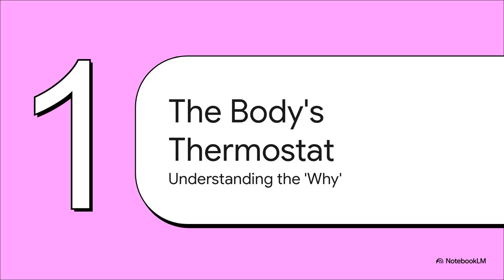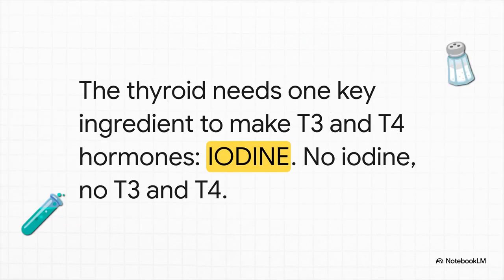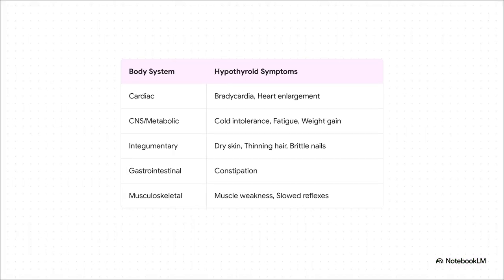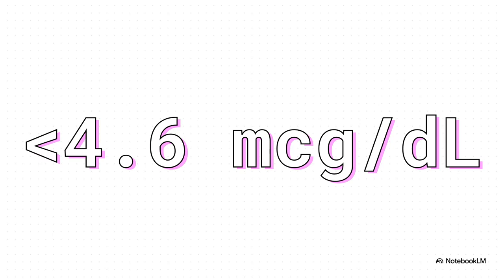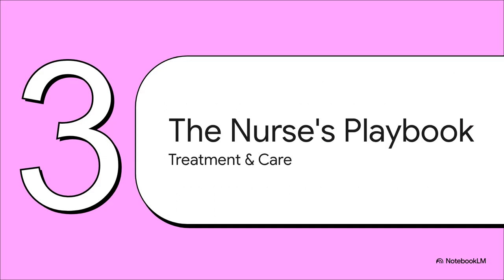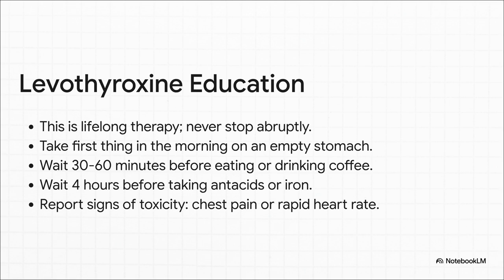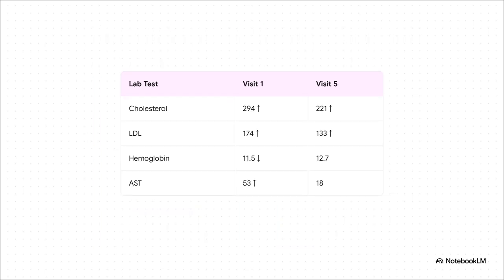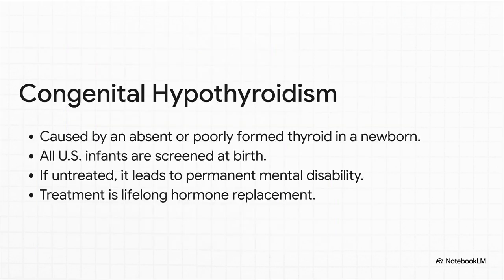NCLEX Hypothyroidism: “Low & Slow” Framework, Labs (TSH/T4), Levothyroxine & Myxedema Coma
Ace endocrine on the NCLEX with this clear, case-based breakdown of hypothyroidism—built for nursing students who want test-ready reasoning they can take straight to the bedside. We’ll use the “Low & Slow” rule to connect patho → assessment → labs → interventions, walk through the HPT axis (hypothalamic–pituitary–thyroid), decode classic lab patterns (↑TSH, ↓T4), and hit the NCLEX-must-know teaching points for levothyroxine (Synthroid). We’ll also flag red-alert emergencies like myxedema coma and review newborn screening for congenital hypothyroidism.

👉 Perfect for: NCLEX-RN/PN prep, endocrine systems review, and new grads sharpening clinical judgment.

What you’ll learn:
- The “Low & Slow” concept that unlocks hypothyroidism signs, symptoms, and interventions
- HPT axis thermostat analogy (how the body regulates T3/T4)
- Common causes, including iodine deficiency
- Assessment clusters you should recognize: fatigue, cold intolerance, sinus bradycardia, weight gain, constipation, dry skin, hoarseness, depression
- Diagnostic labs: High TSH (often &gt;5) + Low T4 (often &lt;4.6) → primary hypothyroidism
- Medication: Levothyroxine teaching that’s pure NCLEX gold
- Lifelong therapy
- Emergencies: Myxedema coma (severe hypothermia, respiratory failure, hypotension/bradycardia) → IV thyroid hormone + aggressive supportive care
- Peds: Why every newborn gets a heel-stick screen; early treatment prevents irreversible neurocognitive harm

Case highlights (from the video):
- Real patient with severe bradycardia (~44 bpm) that improved after correct levothyroxine use
- Secondary benefits with treatment: improved lipids, hemoglobin, and liver enzymes
- How smart nursing assessment changes outcomes—not just numbers on a chart

Rapid review (copy to your notes):
- Patho: Inadequate thyroid hormone → global slowdown (Low &amp; Slow)
- Primary labs: TSH ↑, T4 ↓
- Assessment: cold, tired, weight gain, bradycardia, constipation, dry skin, hoarse voice, depression
- Meds: Levothyroxine—empty stomach AM, no food/coffee 30–60 min, separate Ca/Fe/antacids 4+ hrs, lifelong; watch for hyperthyroid symptoms
- Emergency: Myxedema coma → ICU-level care, IV T4, warming, airway/ventilation, hemodynamic support
Peds: Early detection is everything

Test yourself (drop answers in the comments):
- Primary hypothyroidism lab pattern?
- Why must levothyroxine be taken on an empty stomach?
- Top three red flags for myxedema coma you’d expect to see?